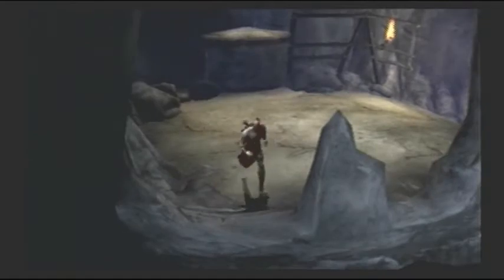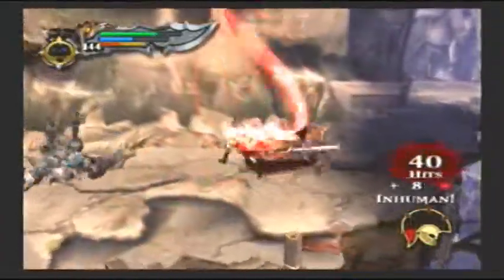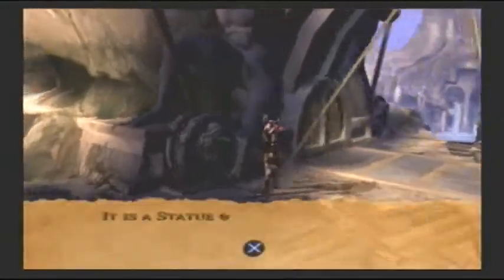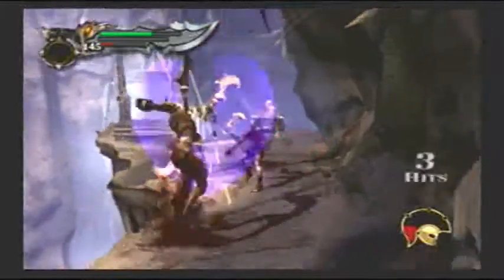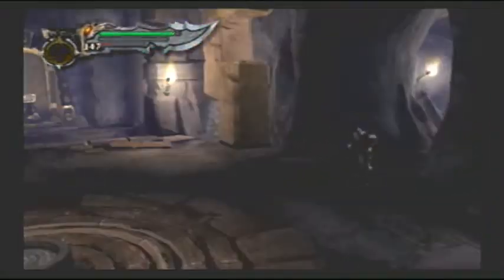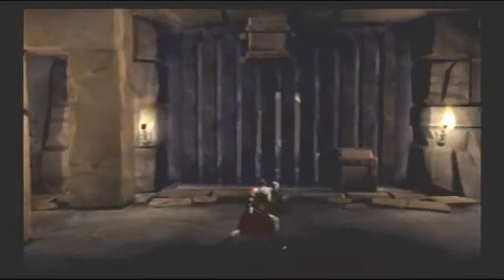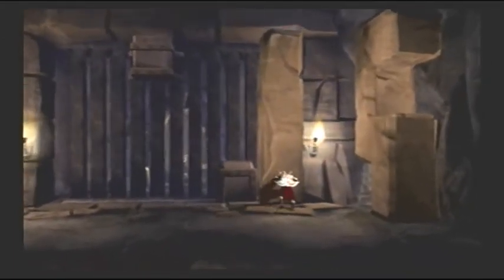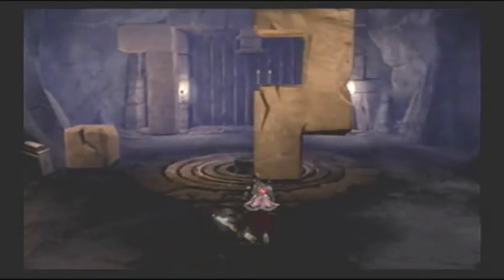Let's Play God Of War Part XXIV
We're getting close to the box, but not quite yet.